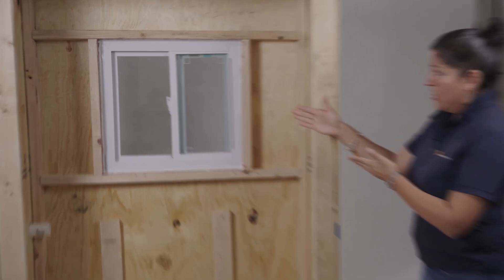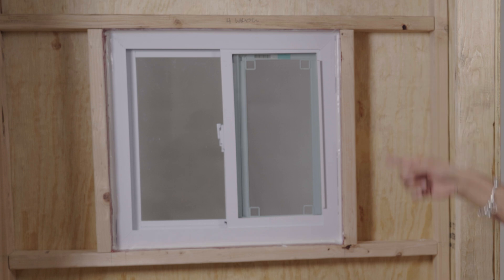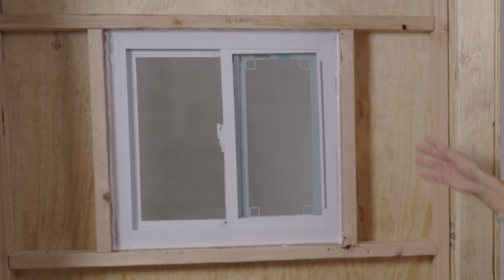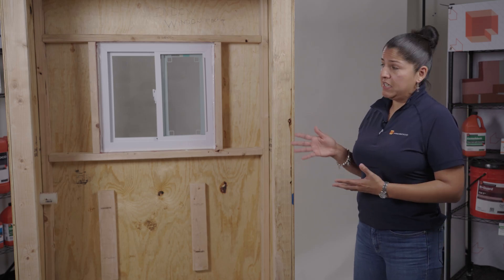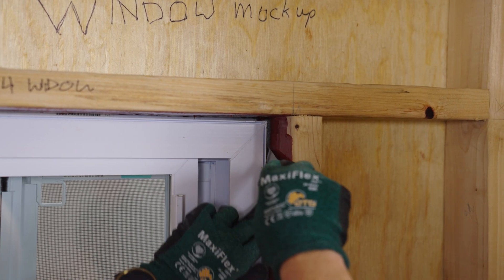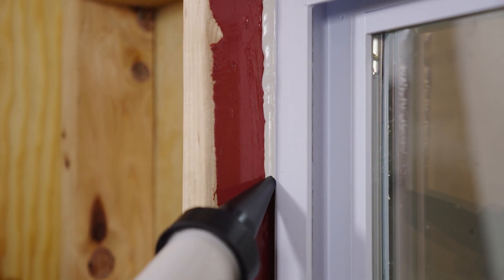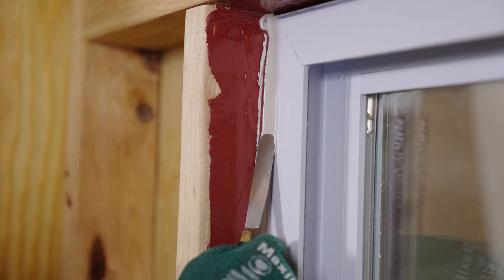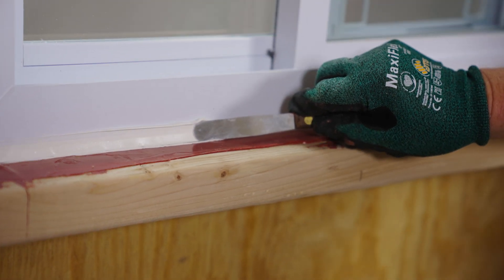The R-Guard System: AirDam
Once your window is installed, your next step for an airtight wall assembly is AirDam, an interior air sealant that goes around the perimeter of your window rough opening and is installed from the interior. Our Building Envelope Technical Specialist Natalie Daleney walks you through how to install it, plus other tricks and tips to get the most out of your air and water barrier application.